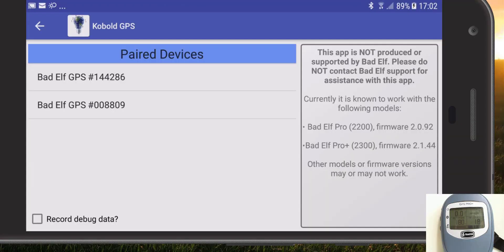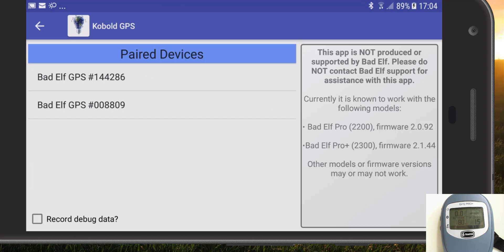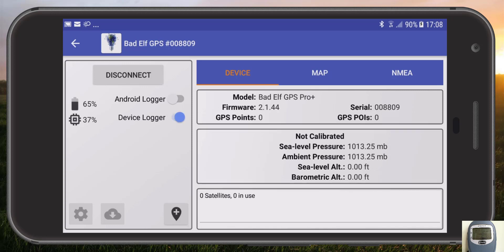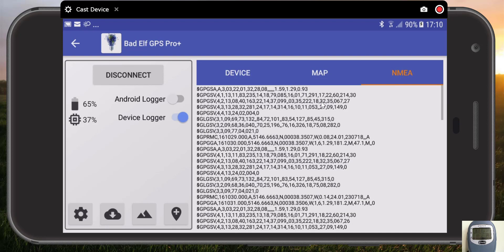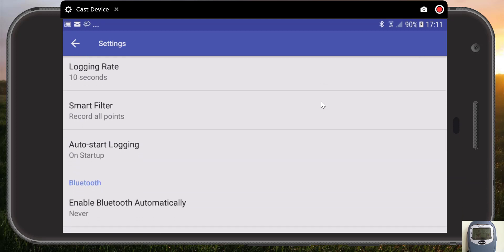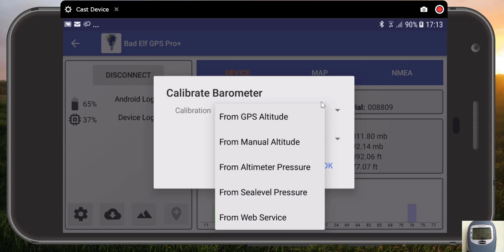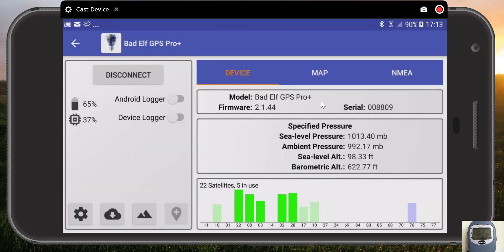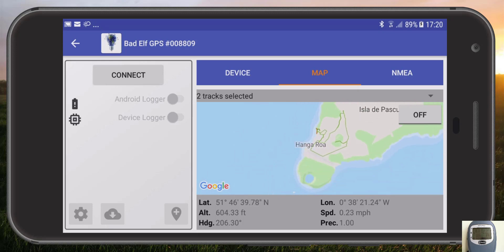Kobold for Android - Bad Elf GPS Control App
A quick demo of the Android "Kobold" app, for controlling a Bad Elf GPS device. This is a direct replacement for their iOS-only control app, offering configuration, realtime monitoring and track download/delete.